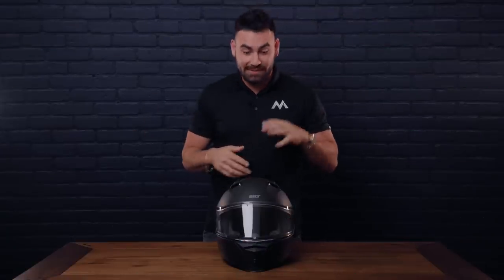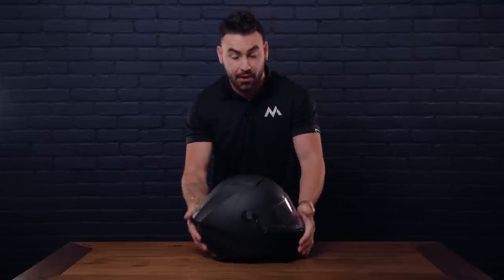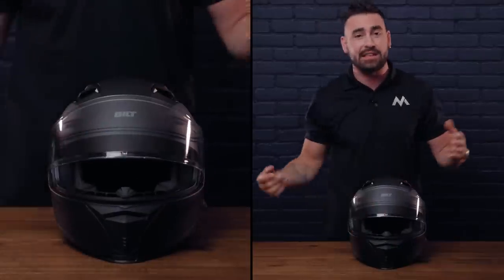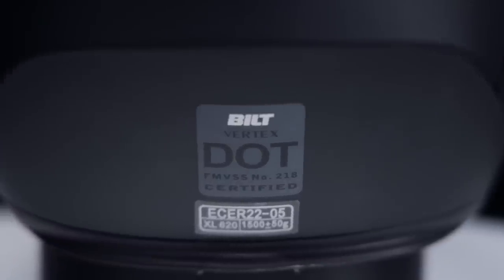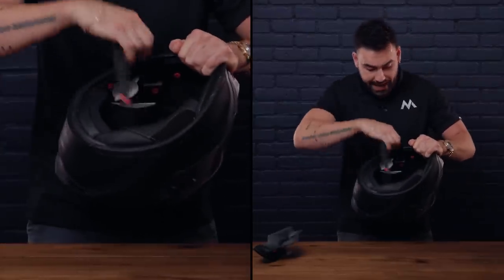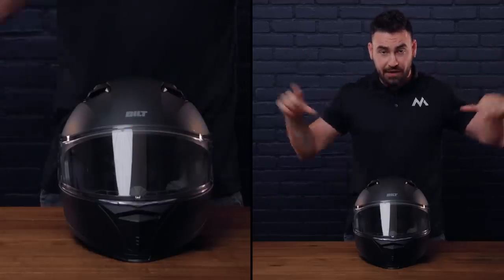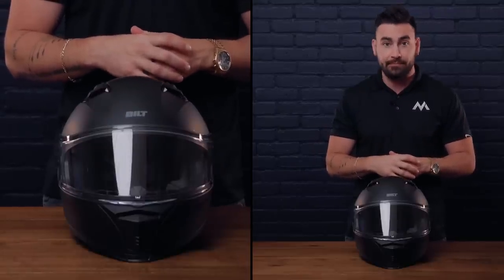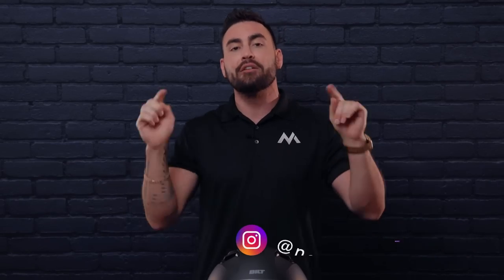Best Budget Helmet? Bilt Vertex - does a CHEAP beginner helmet exist? | NottiMoto Reviews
NottiMoto takes a look at a new lid from Bilt. The Vertex. Does this new modern polycarbonate thermoplastic lid retain poor characteristics of later generation Bilt? Lets find out..